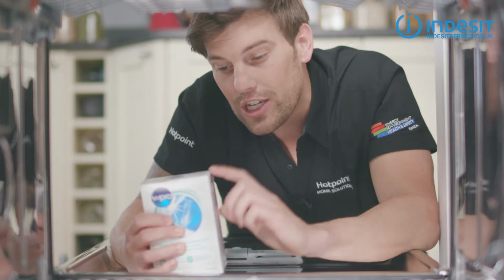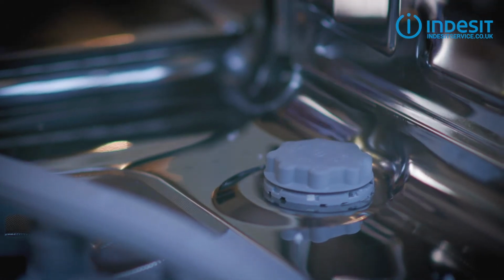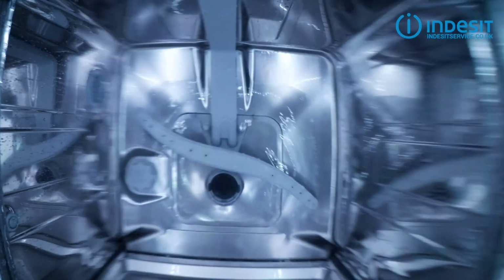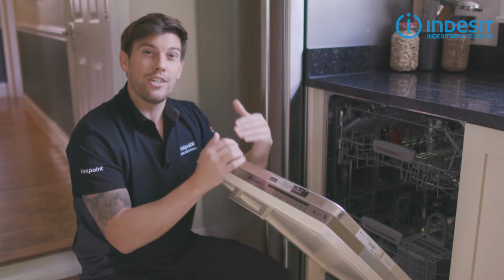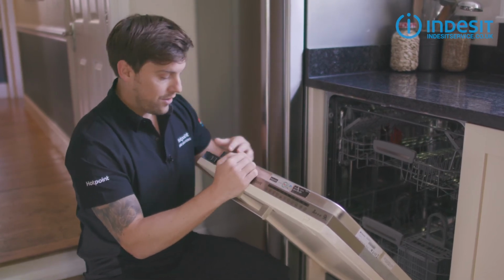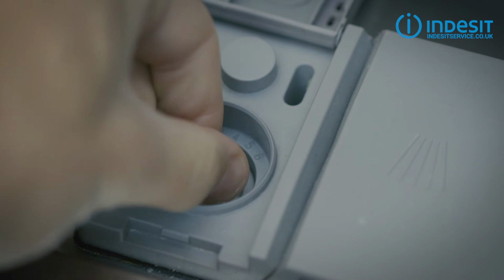Dishwasher salt & rinse aid explained | by Indesit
If your dishes aren’t getting as clean as you’d like them to be, or if you’re getting water marks on your glassware it could be down to your levels of salt or rinse aid.

You can top up your dishwasher salt levels by pouring your dishwasher salt into your water softener at the bottom of your machine.

Rinse aid helps rinse the detergent away, gets rid of any streaks and leaves your glasses perfectly shiny.

To order any replacement parts for your dishwasher or to book one of our engineers local to you, please